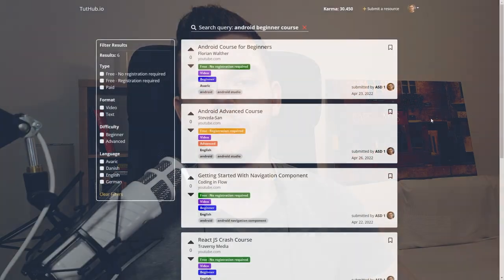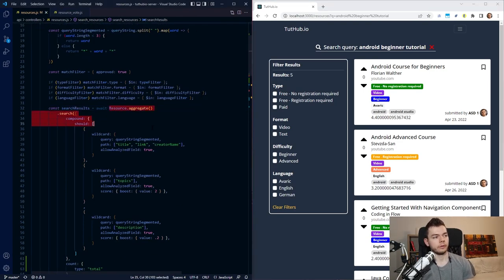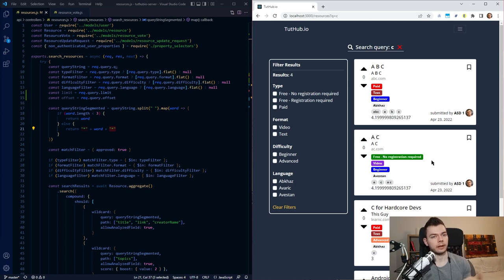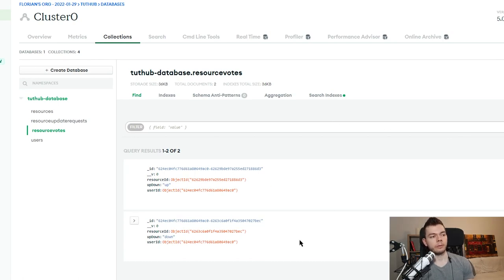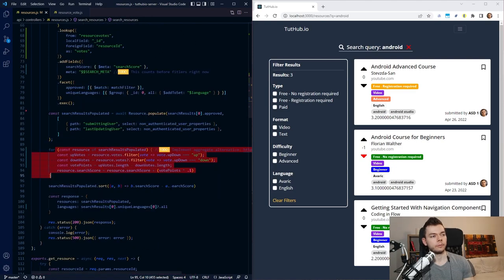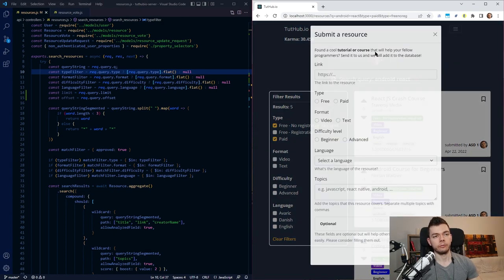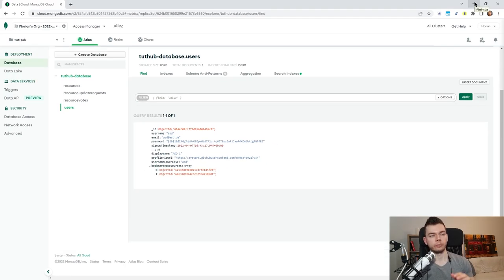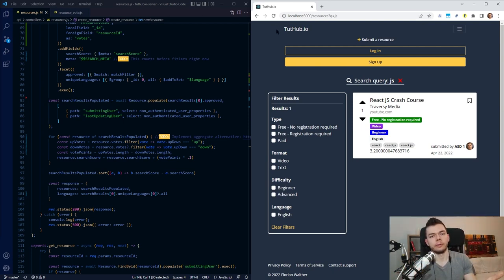How I Handle Full-Text Search on TutHub.io (MongoDB Atlas)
How I use MongoDB Atlas Search in my new startup.
I'm building the best source for programming tutorials and courses. Sign up for the waiting list and get early beta access

Timestamps:
0:00 - Project review & tech stack
1:53 - Full-text search setup (Wildcards, weights, query params, etc.)
19:36 - Submitting resources & other features